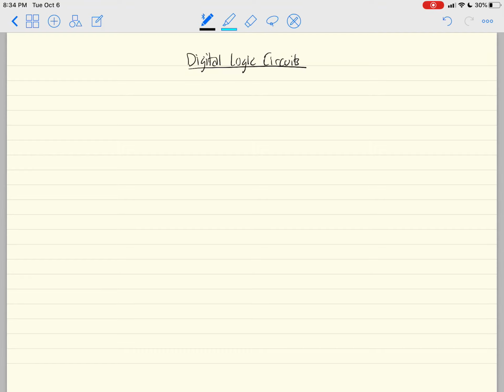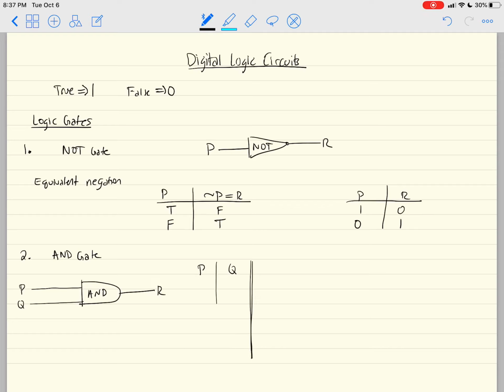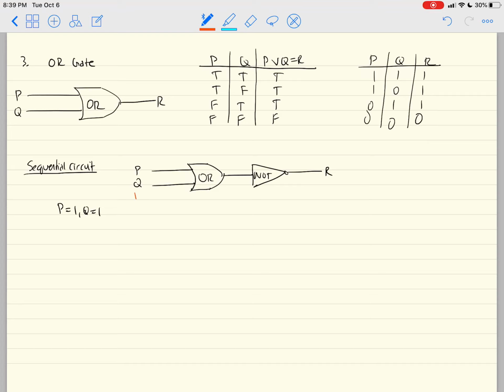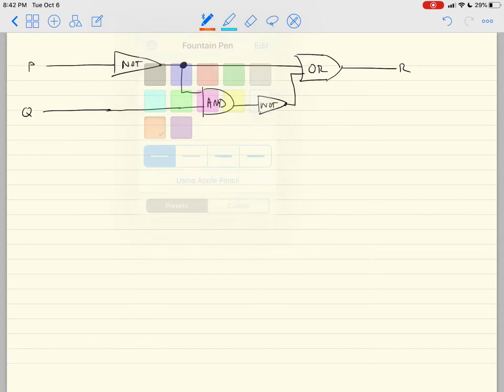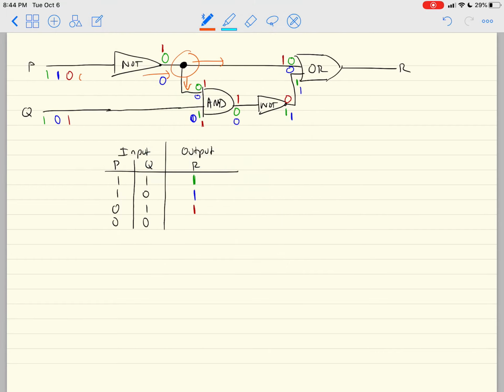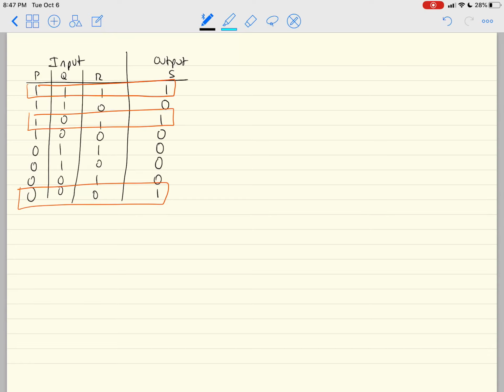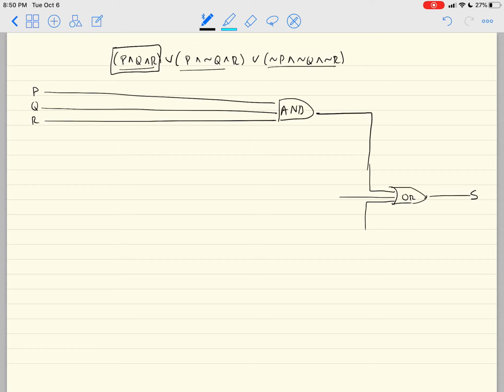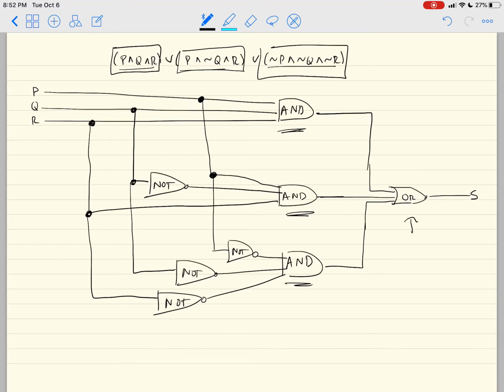2 4 Digital Logic Circuits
Look at logic circuits, Not gates, And gates, Or gates and how to create input/output tables for circuits.